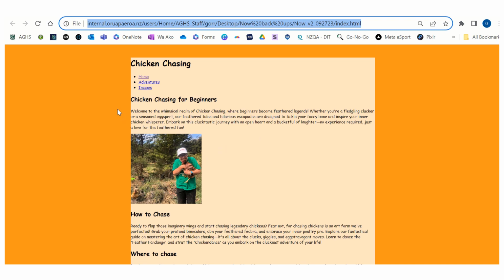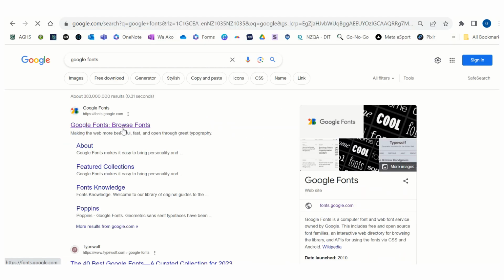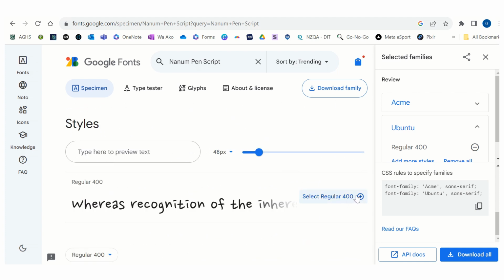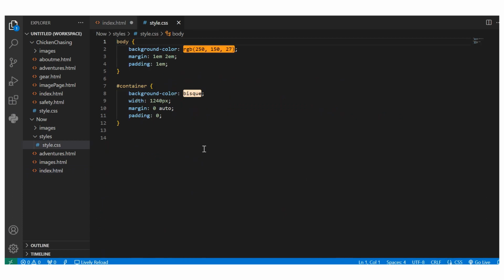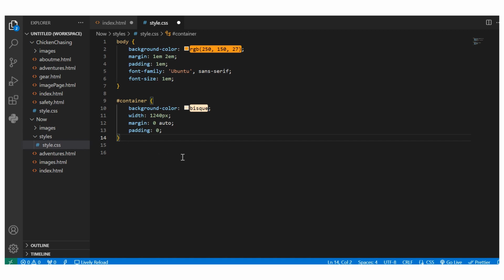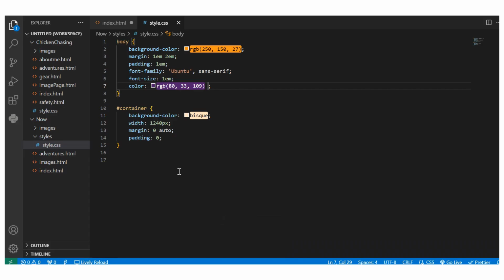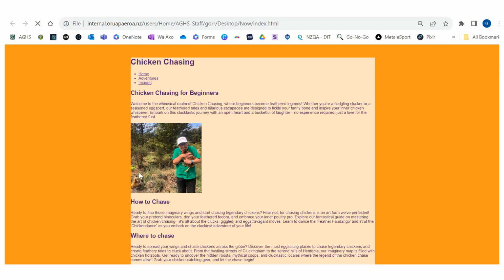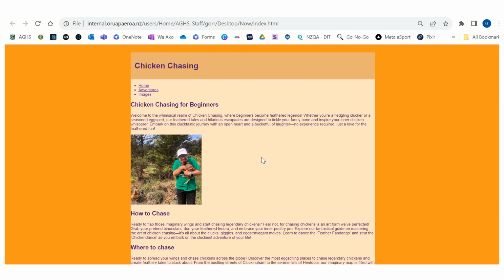7. Importing fonts and header styling